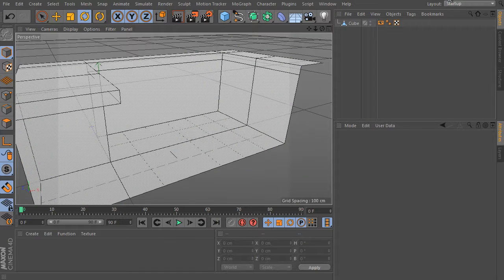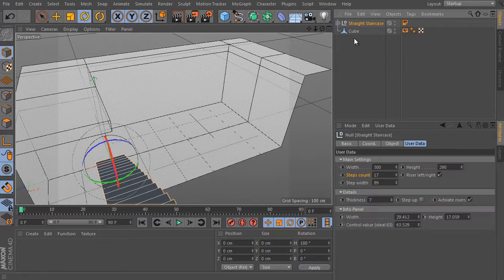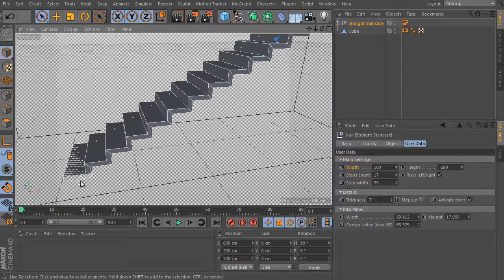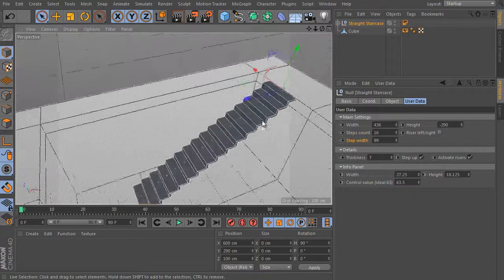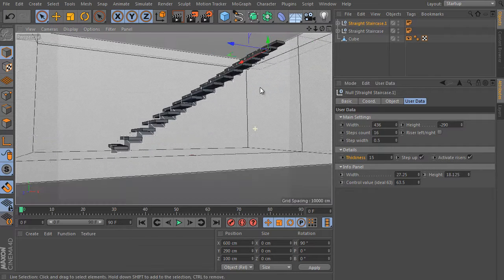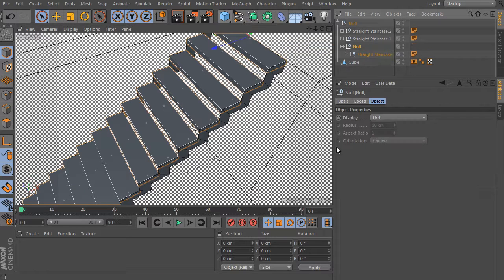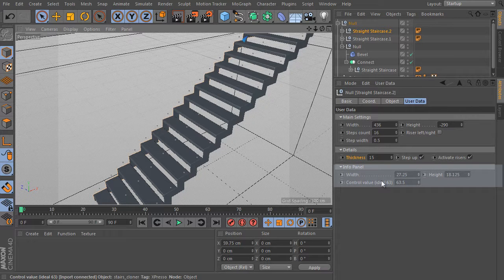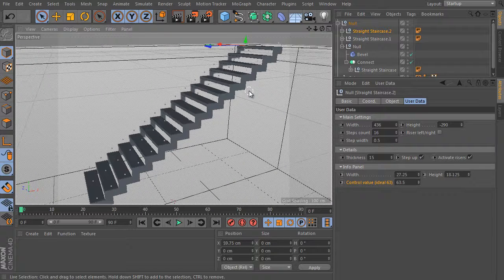CINEMA 4D R16 Studio Content browser rig tutorial, Straight staircase (05)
The straight staircase object and the complex spiral staircase object. The straight staircase object is a reworked project I made several years ago, but it´s really very solid and useful. The straight staircase object can offer very nice results very quickly.

Rig designed by Pavel Zoch
Tutorial mentor: Pavel Zoch